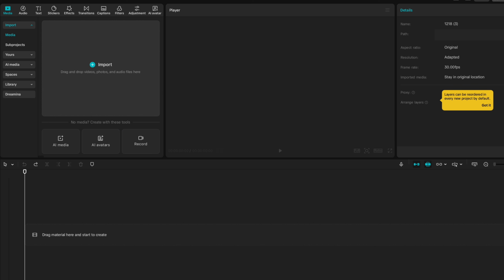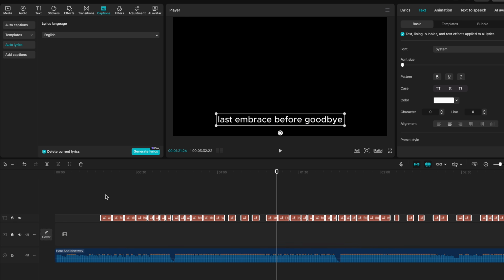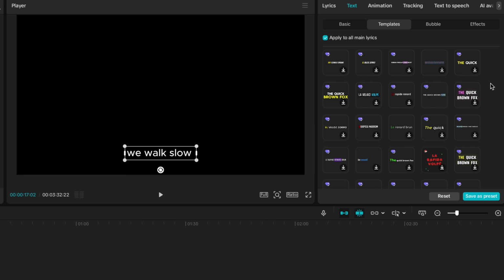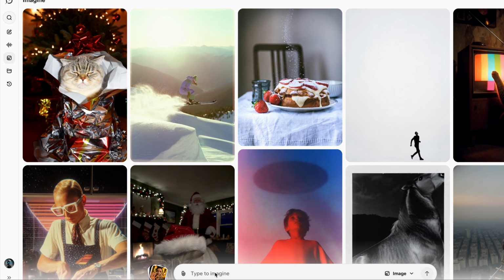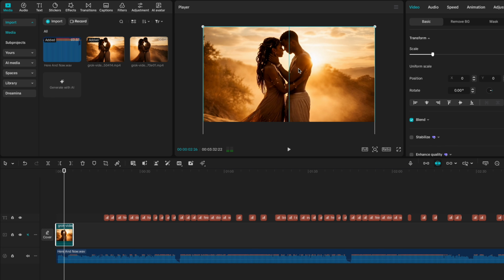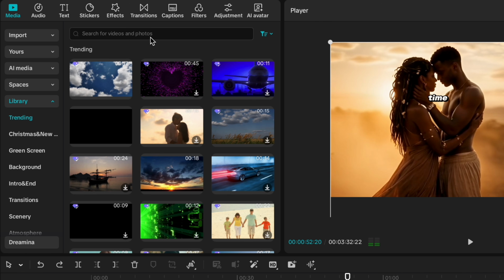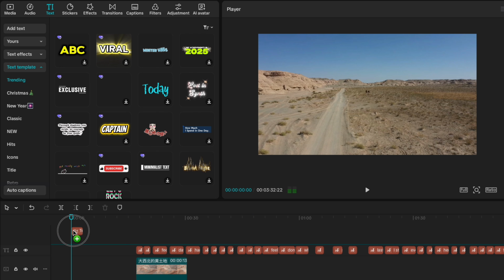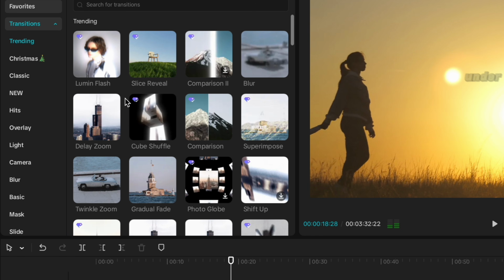CapCut Music Video Tutorial [Add Lyrics, AI Visuals, Effects, Transitions, ...]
Looking for a CapCut Music Video Tutorial? I got you! In this step-by-step CapCut tutorial for beginners you will learn how to add lyrics to a music video and turn it into a proper Music Video using CapCut transitions, effects, AI visuals, stock media and much more.

Perfect for those who want to transform their AI songs in a beautiful Music Video!

I'll show you the full "human" process of how to make a lyrics video in CapCut from scratch. You’ll learn how to take a raw audio track, use CapCut’s auto-lyrics feature, and layer in both stock footage AND custom AI-generated media to create a professional music video.

I cover 3 distinct visual approaches in this tutorial:
1. AI Visuals: Generating images with ChatGPT & animating them with Grok
2. Looping Tricks: Creating seamless video loops using simple reverse edits
3. Stock Footage: Finding and blending free clips for a high-end aesthetic

If you want to know how to make a lyrics video in CapCut that doesn't look generic, and learn a lot of useful CapCut edits along the way, this step-by-step tutorial covers it all!

⏱️ TIMESTAMPS:
00:00 - What we will be making (Full Workflow)
01:08 - Setting up a Music Video project in CapCut
02:03 - How to Add Lyrics to Video
02:40 - Auto Lyrics CapCut Feature
05:27 - Customizing Font Styles & Animation
08:09 - Generating AI Videos (ChatGPT + Grok)
11:09 - Easy Music Video with AI generated images
14:19 - Music Video Editing with Stock Footage
16:00 - Blending Modes & Double Exposure Tricks
17:02 - Adding Cinematic Title Text
18:43 - Best Transitions for Music Videos
19:57 - Adding Effects & Overlays
22:58 - Music Video Example 1
23:39 - Music Video Example 2